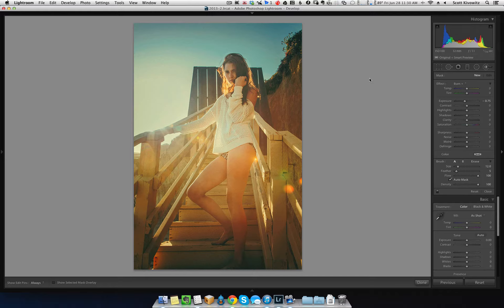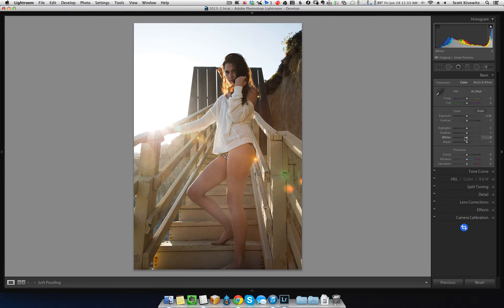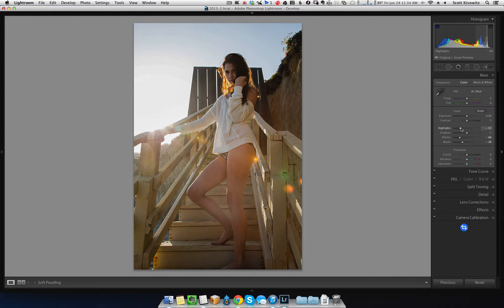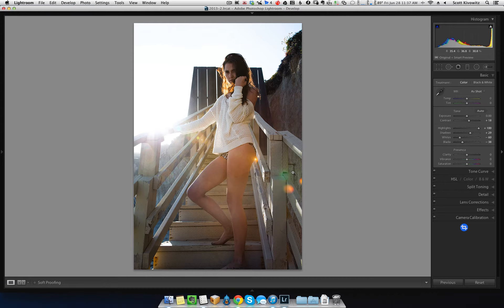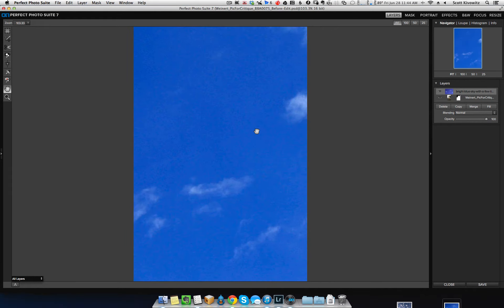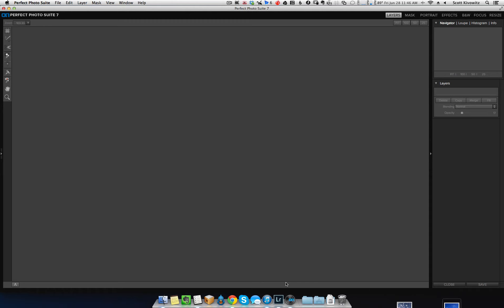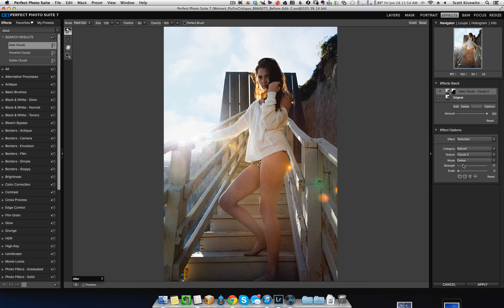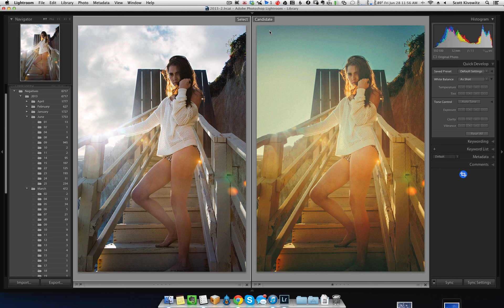Photo Critique of a Magazine Style Portrait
Every so often I get requests for photo critiques.  Sometimes the critique can be quick, but sometimes I feel it needs more explanation.